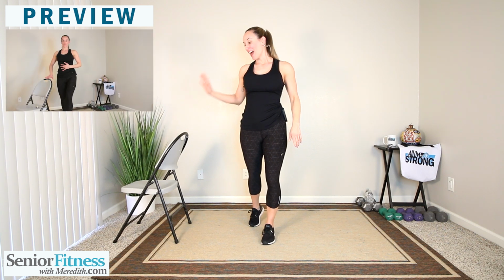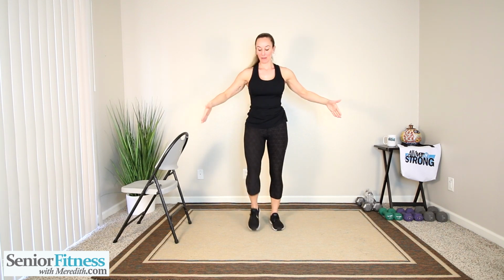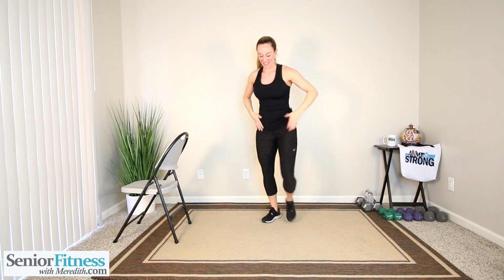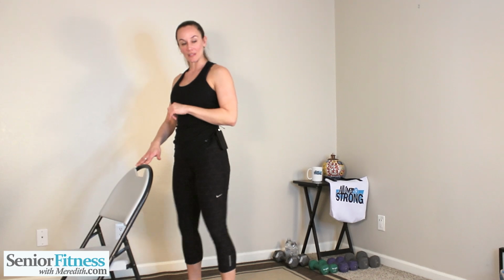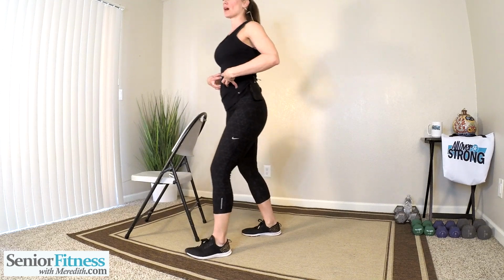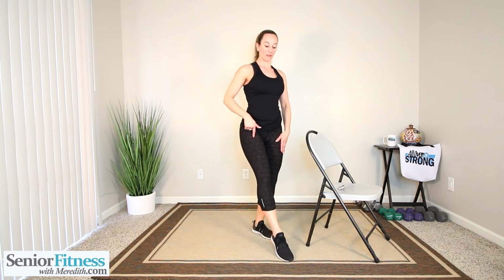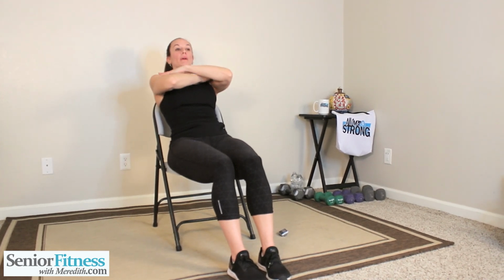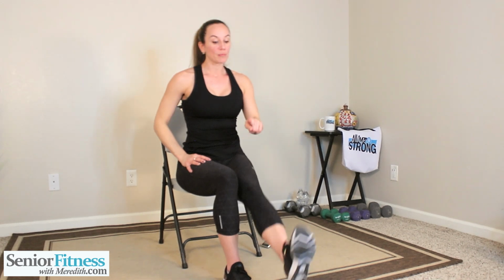Everyday Workout Routine For Seniors And Beginners - Cardio, Abs (Core) & Balance | 15 Min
Get Your Custom Workout Plan From Meredith!

In this exercise video Meredith is guiding you through a great workout routine that you can do everyday or days when you're short on time and are looking to get a quick session in.

This workout is aimed towards our beginner level but don't let that fool you! This is a great routine for anyone and will get you body warmed up, loosened up and feeling great! This exercise video includes low impact cardio moves along with great balance work and ends with core/abs work along with some yummy stretching to finish off strong.

As always, only do movements that you feel comfortable and never force anything that causes you pain of discomfort. Remember to take breaks when you need to and keep your water close by.

We hope you enjoy this great "Everyday Routine"!

Team Meredith